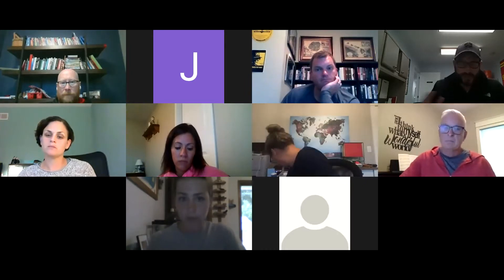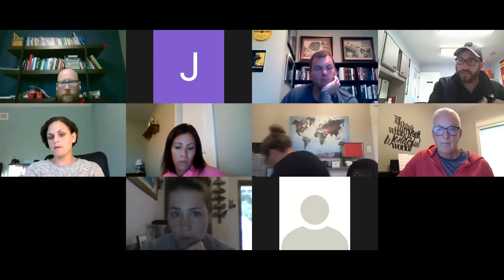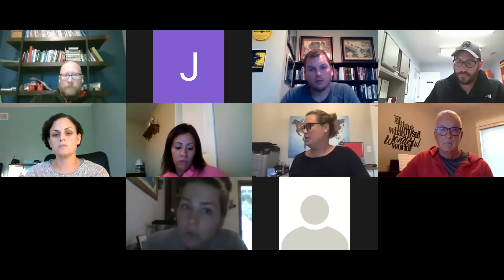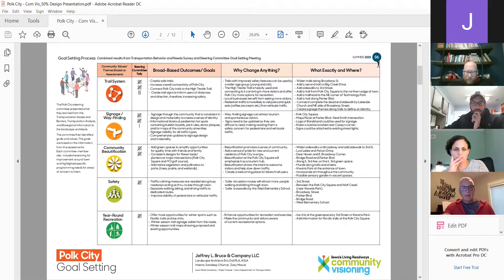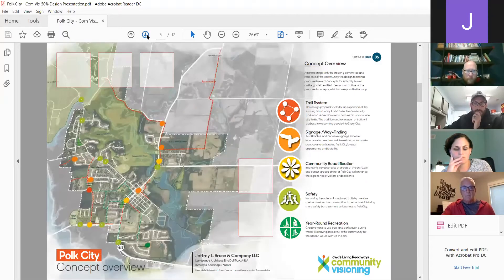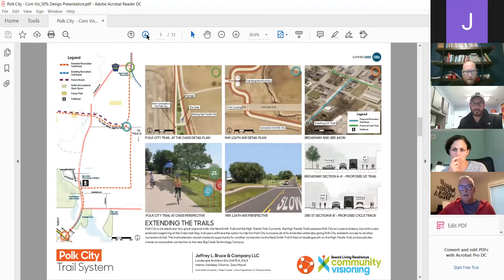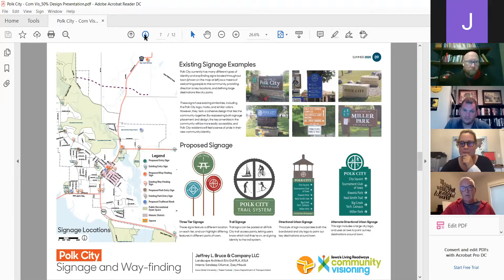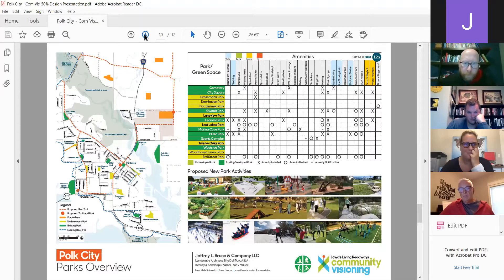Parks Meeting: Polk City, IA 9/8/20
In response to Covid-19 the Parks Commission met via Zoom with public participation via phone.